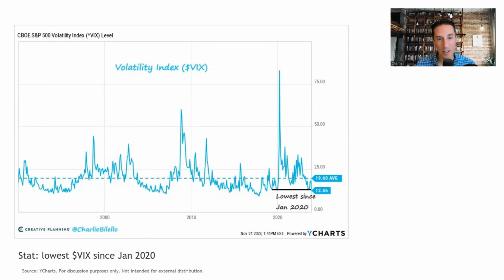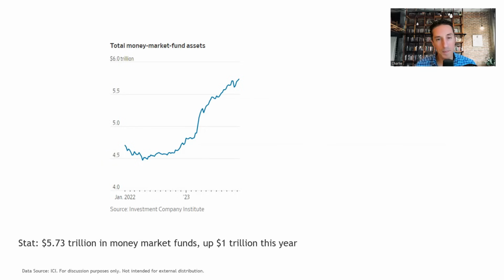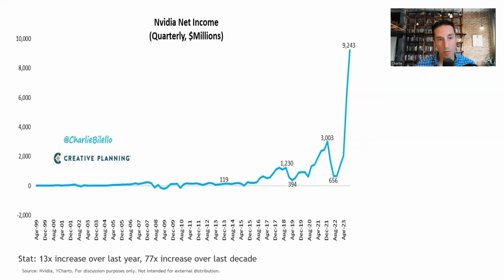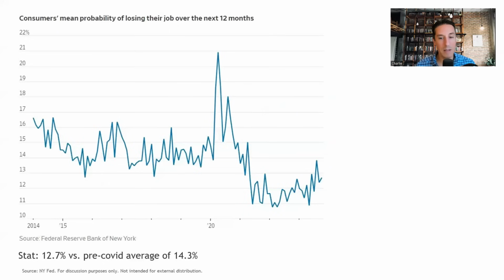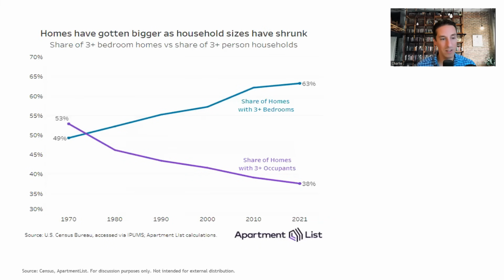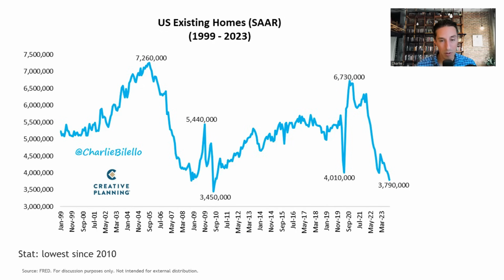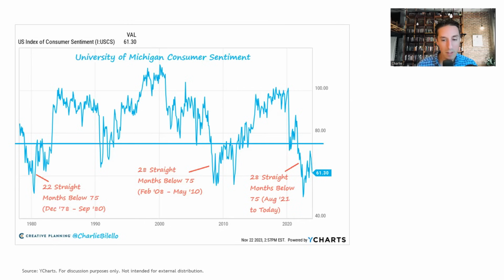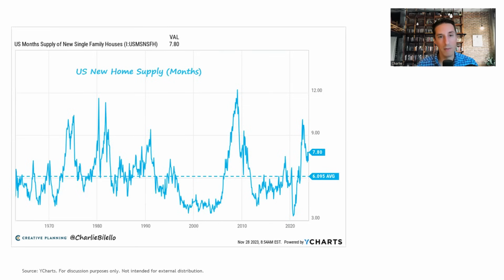The Volatility Crash | The Week in Charts (11/28/23) | Charlie Bilello | Creative Planning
The most important charts and themes in markets, including...
00:00 Intro
00:21 The Volatility Crash (VIX)
05:33 An Unexpected Combination of Events
07:58 Exponential Growth (NVIDIA)
11:32 Holiday Spending Spree?
16:31 Room to Spare (Housing Trend)
19:03 Trying Something New (Argentina Election)
22:00 Housing Market Standstill Continues
24:42 "A Very Short Recession"
27:37 The New King of Shipping
28:50 Lower-Priced New Homes